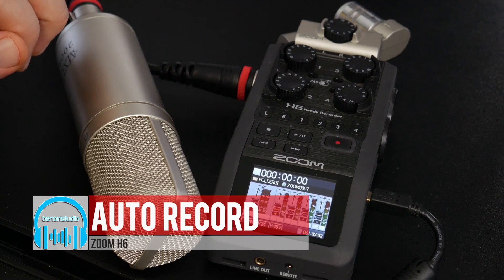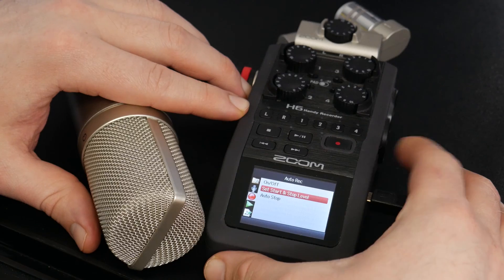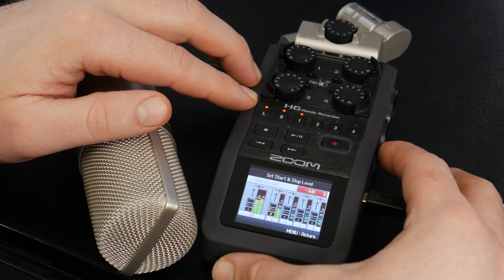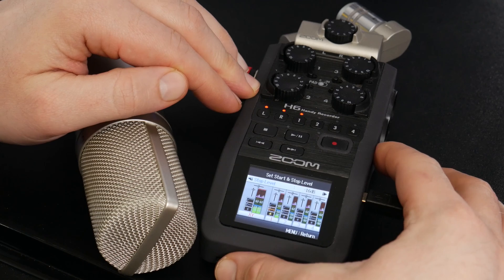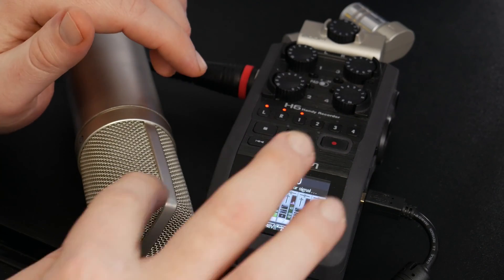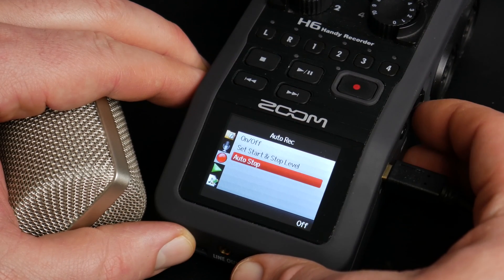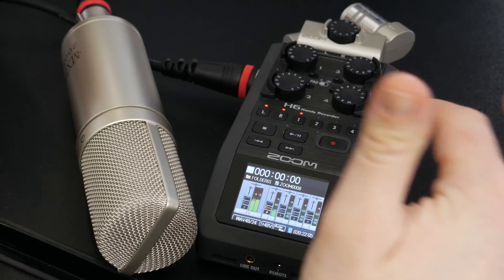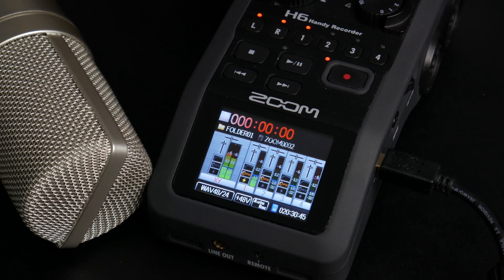ZOOM H6 - How to use Auto Record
How to use the Auto Record feature of the ZOOM H6.

Auto-Record let's you set a start level and stop level and a lag time for the stop level.

The START level is the level where the ZOOM H6 will start recording automatically after the input volume goes to or above the set level.

The STOP level is the level where recording will automatically stop after the volume dips below the level.

The STOP TIME is the time it takes for the Zoom H6 to stop recording after the volume has dropped below the STOP LEVEL.

If you do not select a Stop Time, the Zoom H6 will continue to record until you manually stop it by pressing the Record button.

Once you have everything setup, press the Record button to put the Zoom H6 in stand-by. The Zoom H6 will automatically start recording once the volume reaches the threshold, and stop recording after the volume dips below the stop threshold. This will continue until you manually take the Zoom H6 out of stand-by.

All of your files will be recorded and waiting for you once you access your SD card.

Cloudlifter CL-1

Cloudlifter CL-2

Shure SM7b

Zoom H6

MXL 2008

Behringer B-2 Pro

Rode Procaster

Sennheiser HD 280 Pro Headphones

▶More ZOOM H6 Videos

▶MY LINKS